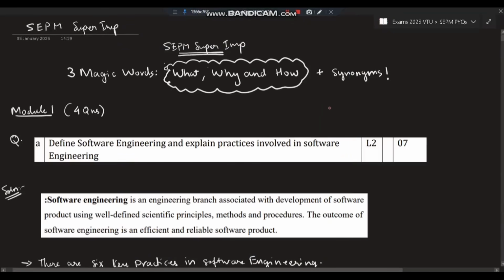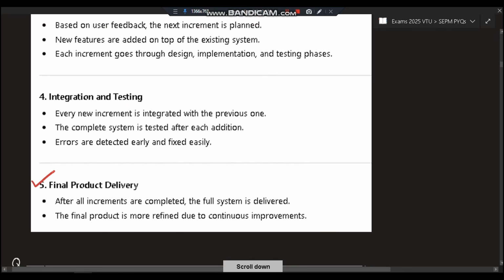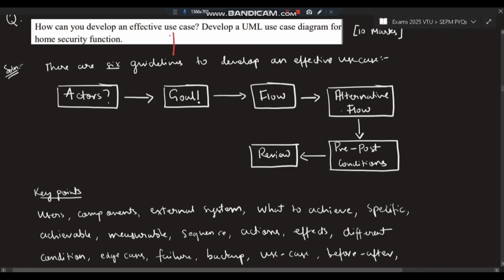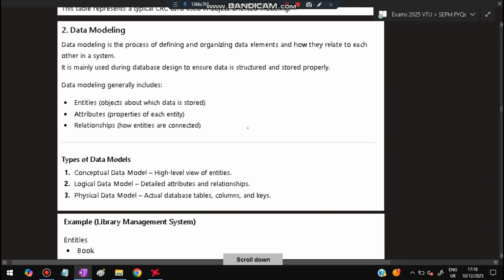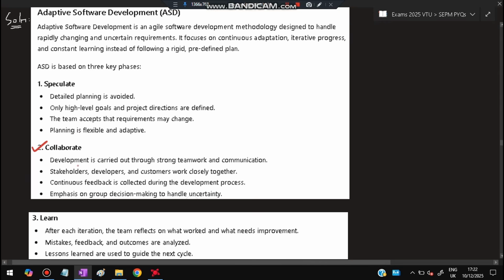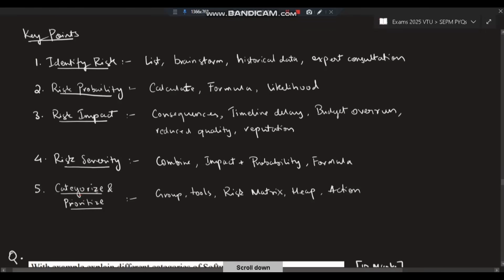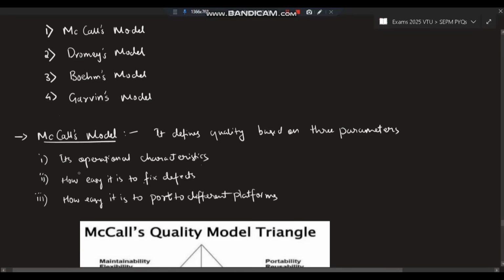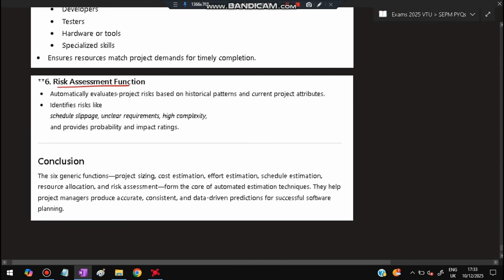SEPM SUPER IMP 2026 VTU💯🤩| BCS501 Model Paper Solutions + PYQs | 22 Scheme VTU 5th SEM CSE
Never Miss the Most Expected Questions from Software Engineering and Project Management. In this video, learn Trends and Patterns seen in the Previous Year VTU exam papers. Selected PYQs 🎯 With Best Shortcuts | Software Engineering and Project Management | Most Expected Questions with Solutions PDF | Afnan Marquee

⌛ Time Stamps

MODULE 1
0:00 Define Software Engineering? Explain the practices involved in Software Engineering.. 7 MARKS QN 🔥🔥🔥

5:38 Explain Software Process 🔥🔥🔥

7:14 Explain the five activities of a generic process framework for software enginerring 🔥🔥🔥

8:02 Explain incremental process model 🔥🔥🔥

9:38 Compare and Contrast Waterfall and spiral model.. 10 MARKS QN 🔥🔥🔥

11:59 Explain Unique Nature of WebApps... 5 MARKS QN 🔥🔥🔥

14:27 Discuss the David Hooker's seven principles of software engineering practice.. 10 MARKS QN 🔥🔥🔥

MODULE 2
17:04 How can you develop an effective use case? Develop a UML use case diagram for home security function. 10 MARKS QN 🔥🔥🔥

21:36 Explain Negotiating requirements and Validating requirements. 8 MARKS QN 🔥🔥🔥

23:38 Provide a brief overview of the key tasks involved in requirements engineering. 5 MARKS QN 🔥🔥🔥

26:14 Explain Requirements Elicitation. 10 MARKS QN 🔥🔥🔥

27:44 Explain Class-Responsible-Collection (CRC) modeling and data modeling with an example 🔥🔥🔥

29:33 Explain the elements of analysis model in requirement modeling 🔥🔥🔥

MODULE 3
31:42 Explain Agile Process and its principles. 8 MARKS QN 🔥🔥🔥

35:10 Elucidate the concepts of extreme programming (XP) with its functional diagram. 10 MARKS QN 🔥🔥🔥

37:43 Explain Adaptive software development and SCRUM 🔥🔥🔥

41:17 Explain design modeling principles that guide the respective framework activity 🔥🔥🔥

MODULE 4
43:55 Describe Project Management Life Cycle. 7 MARKS QN 🔥🔥🔥

46:39 Explain project risk evaluation. 7 MARKS QN 🔥🔥🔥

47:54 With example, explain different categories of software projects. 10 MARKS QN 🔥🔥🔥

50:08 Elucidate the concepts in activity planning in software project management. 10 MARKS QN 🔥🔥🔥

51:47 Explain the difference between traditional versus modern project management practices along with the role of management 🔥🔥🔥

MODULE 5
54:53 Define Software Quality and explain the place of software quality in project management. 8 MARKS QN 🔥🔥🔥

56:47 Explain Software Quality Models. 8 MARKS QN 🔥🔥🔥

1:05:10 Describe six generic functions allowed in automated estimation techniques of software projects 🔥🔥🔥